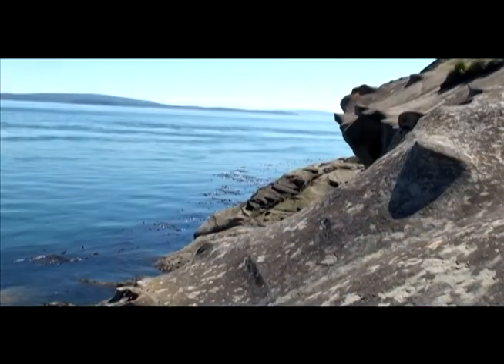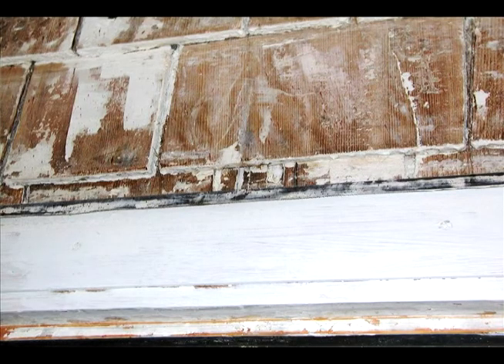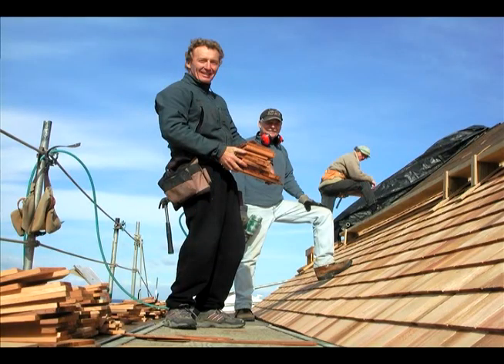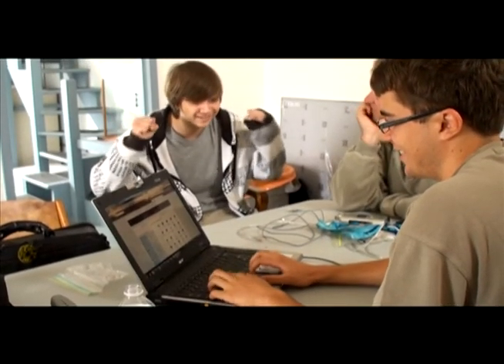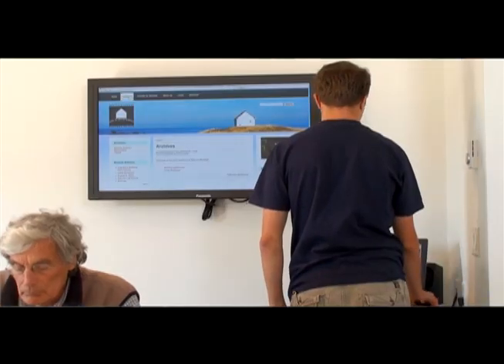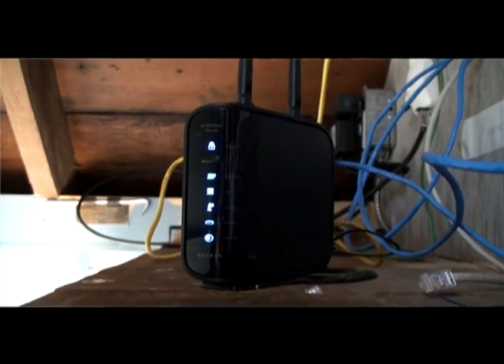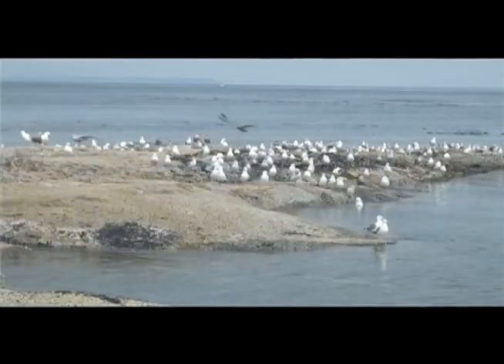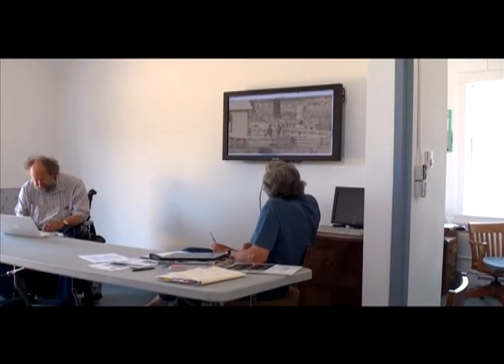FAB Development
See how the East Point Fog Alarm Building has developed over the past few years in this short documentary.